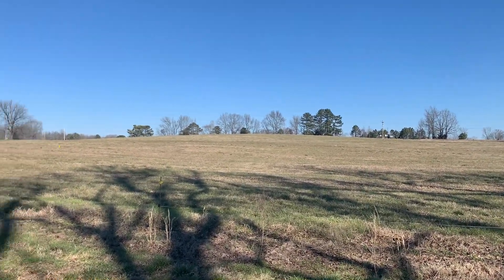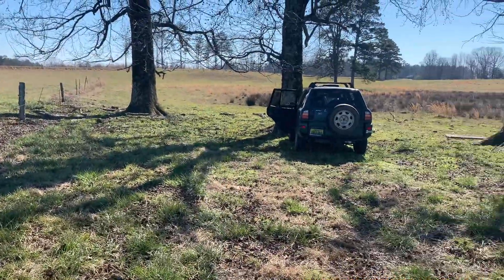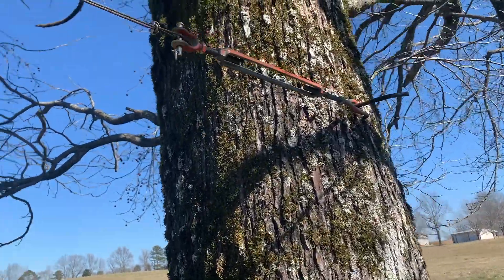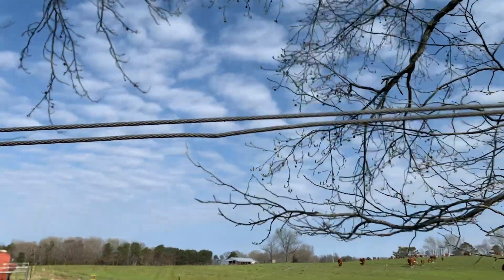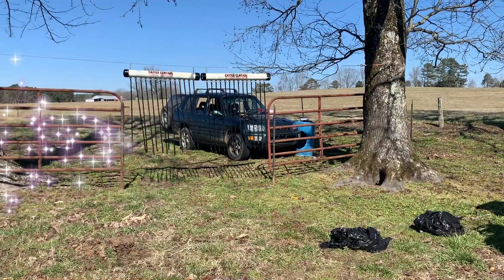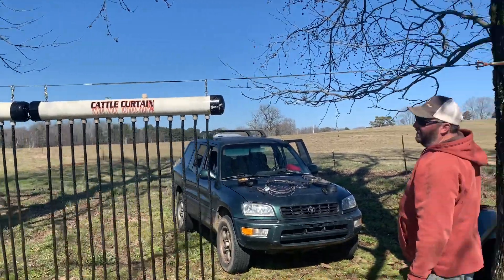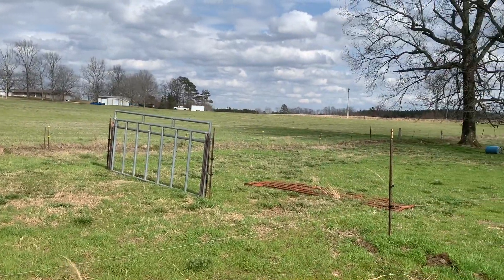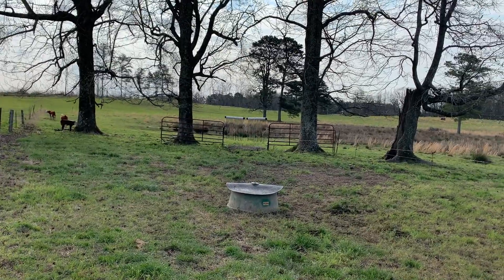Building Easy Inexpensive Fly Control, Mineral & Creep Area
Today we show how we go about cross fencing a new pasture. There's 2 things cattle need: Water & Shade! So we found the spot that could be utilized all summer and made it our Mineral/ Fly Control/Creep area to be accessed from 7 different pastures. We are trying something different this time tho. We normally build them out of panels but are trying electric fencing. So far it is working great! And with the price of panels these days will save us a lot of money! Let us know what you think.